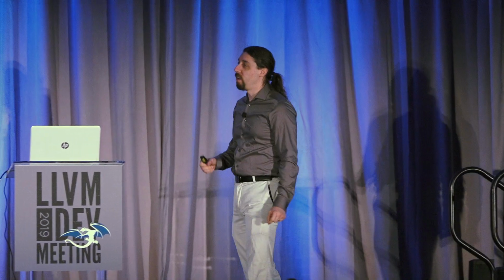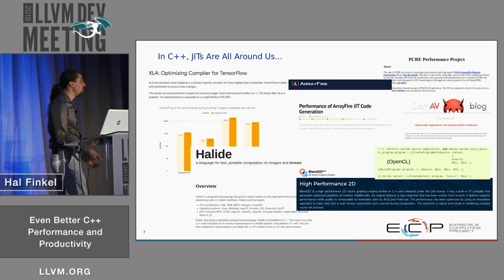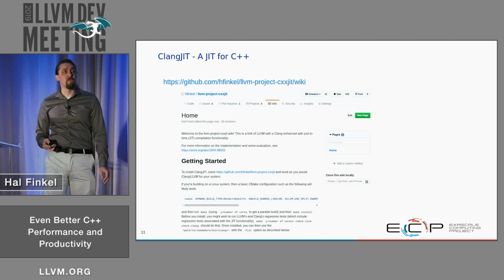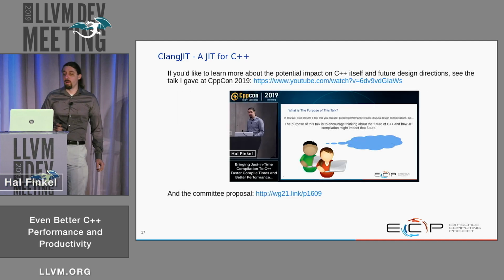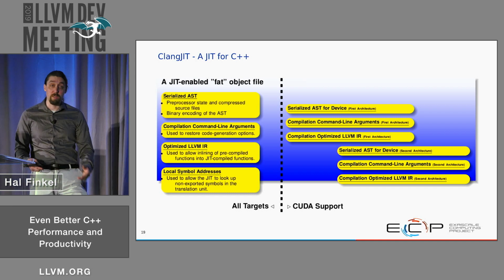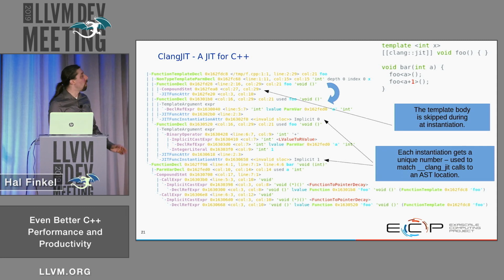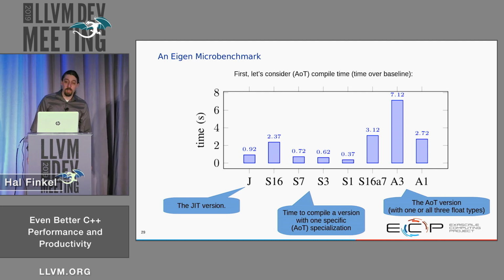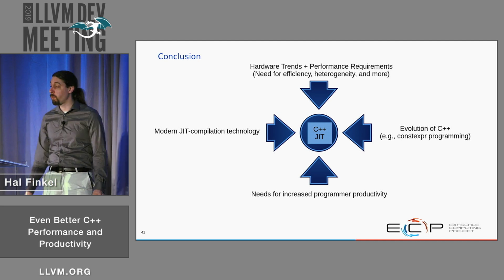2019 LLVM Developers’ Meeting: H. Finkel “Even Better C++ Performance and Productivity”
Even Better C++ Performance and Productivity: Enhancing Clang to Support Just-in-Time Compilation of Templates  - Hal Finkel

Slides:
Just-in-time (JIT) compilation can take advantage of information only known once an application starts running in order to produce very-high-performance code. LLVM is well known for supporting JIT compilation, and moreover, Clang, LLVM's best-in-class C++ frontend, enables the highly-optimized compilation of C++ code. Clang, however, uses purely an ahead-of-time compilation model, and so we leave on the table performance which might come from dynamic specialization.

In this talk, I'll describe ClangJIT, an enhancement to Clang, and an extension to the C++ language, which brings JIT-compilation capabilities to the C++ ecosystem. Critically, ClangJIT enables the dynamic, incremental creation of new template instantiations. This can provide important performance benefits, and in addition, can decrease overall application compile times. I'll describe how Clang was enhanced to support this feature - what I needed to do to turn Clang into an incremental C++ compilation library - and how LLVM's JIT infrastructure was leveraged. ClangJIT supports Clang's CUDA mode, and how that works will be described. Some application use cases will be highlighted and I'll discuss some future directions.